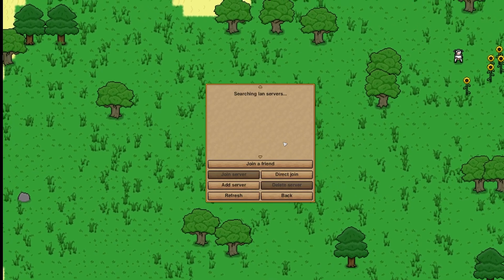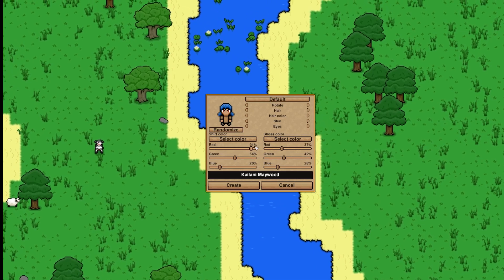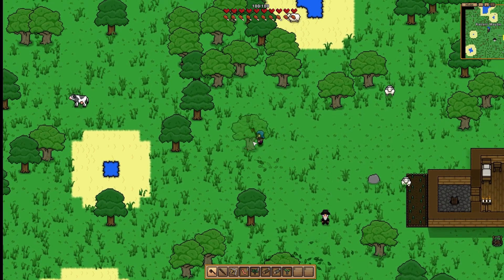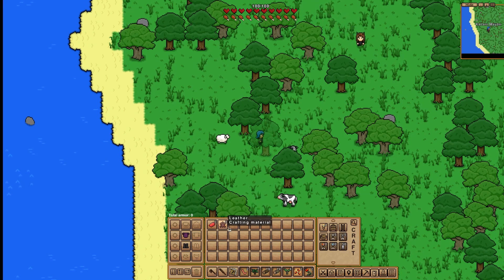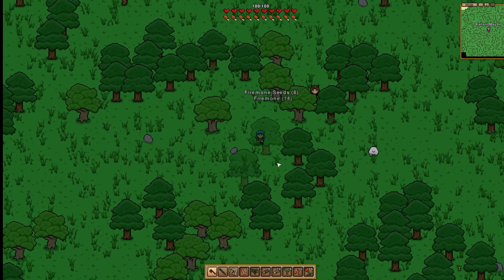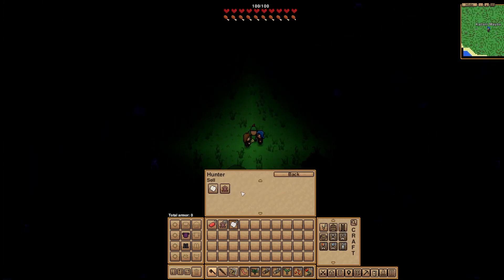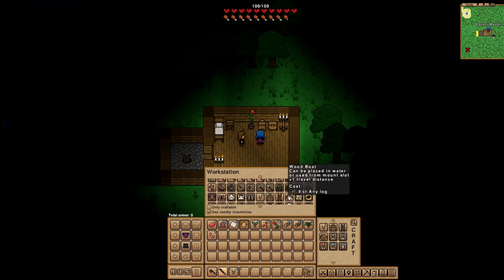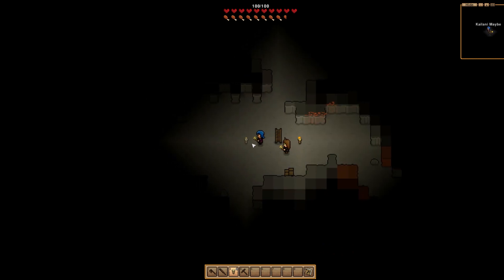The First Day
Trying out a new game to me called Necesse. Super fun and like some games had a baby together.